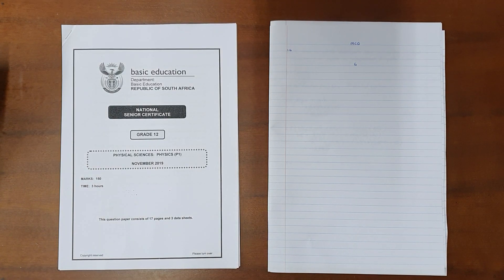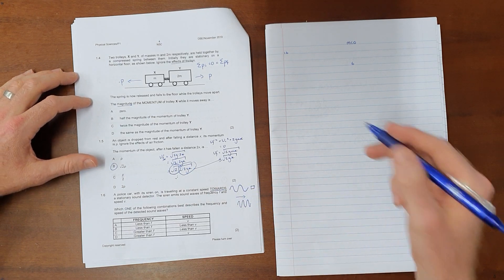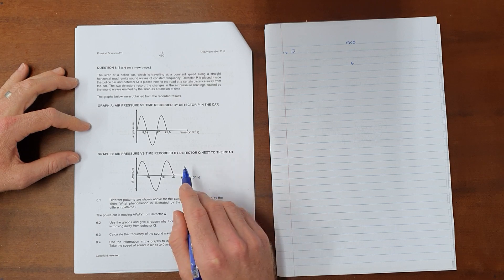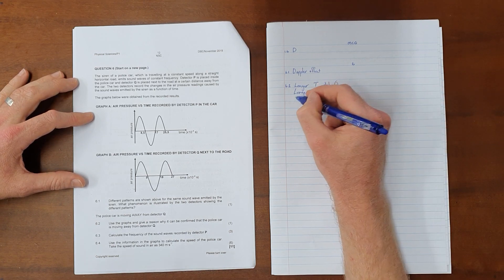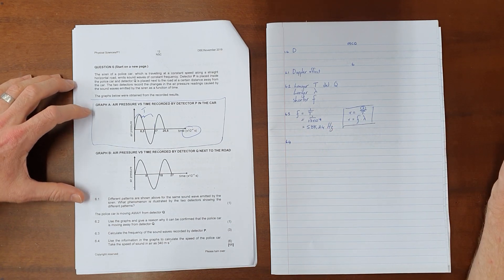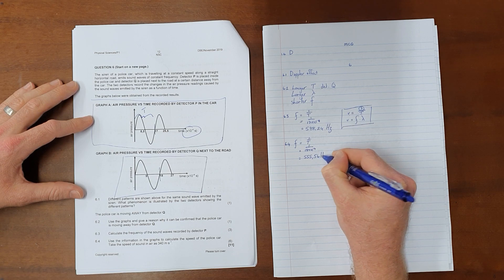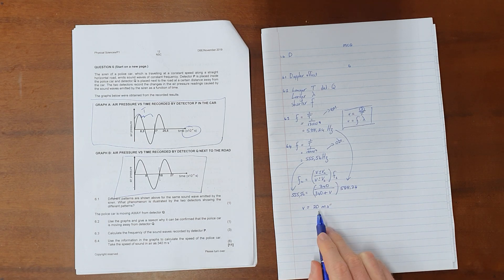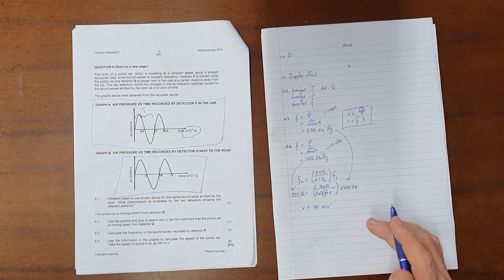Doppler Effect Revision (NSC Physical Sciences 2019 Paper 1 Question 6)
South Africa
CAPS
Grade 12
Doppler Effect